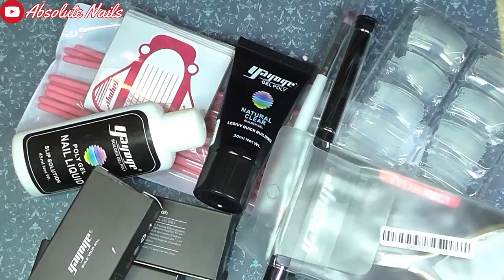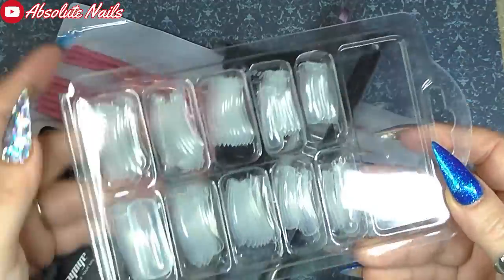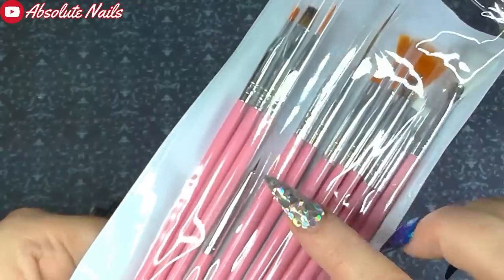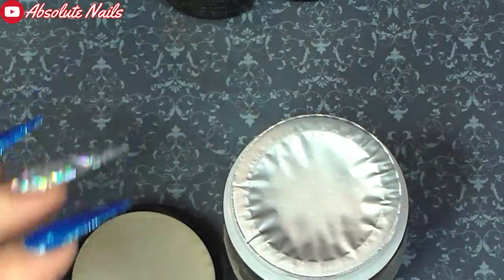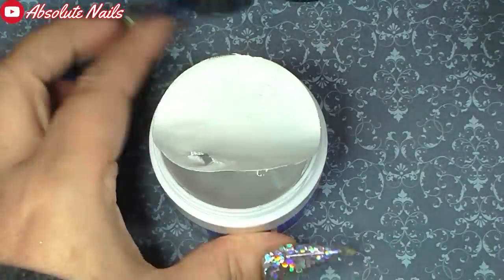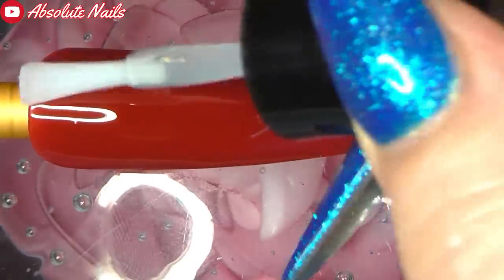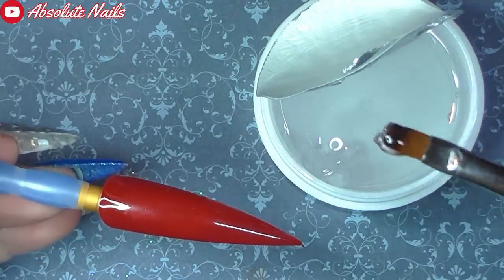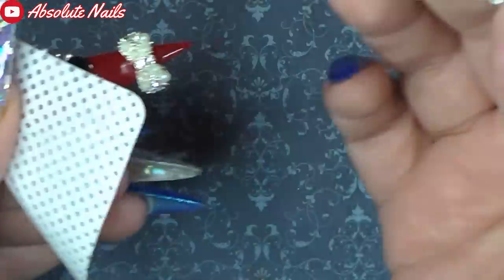YAYOGY HARD GELS, GEL POLISH REVIEWS & EXPERIMENTS!! | ABSOLUTE NAILS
So again I wasnt holding up much hope that these products were gonna be very good, BUT I got surprised AGAIN lol. This company is really impressing me!!
In next weeks Wednesday video I try out some of there builder gels to see if it helps with nail growth! should be interesting as I havent used any kind of 'tub' gel in a long long time!!

Thank you ever so much for watching guys, all the links to everything I used in this video are down below I hope u enjoyed the video and I hope to see u next time =)
Nicki xx

ACRYLIC PRODUCTS I USE IN MOST OF MY VIDEOS:

NAIO NAILS:
Websites:

USA Crystalum customers